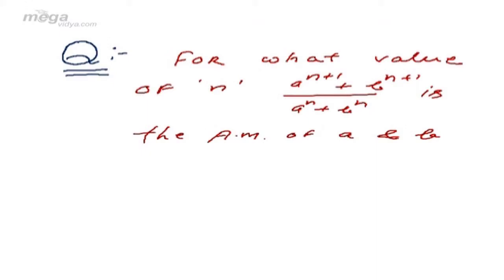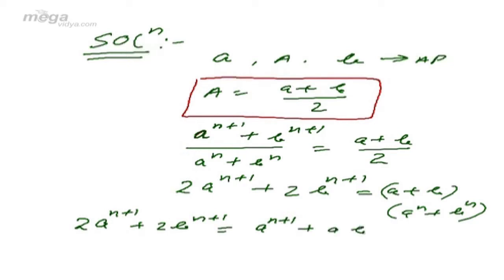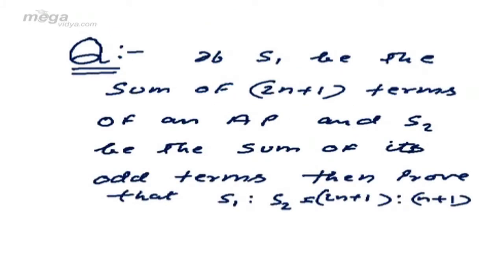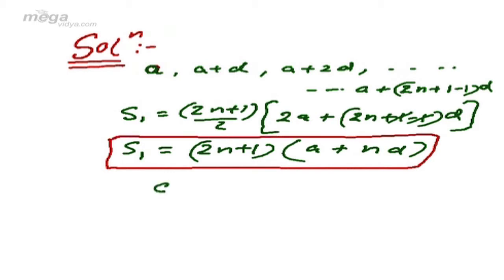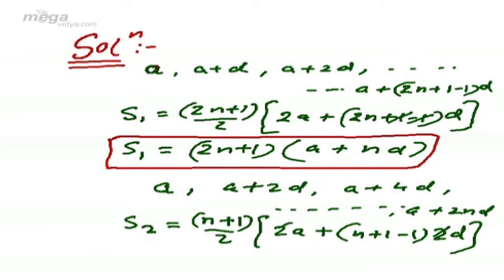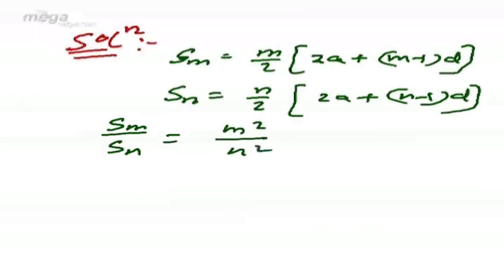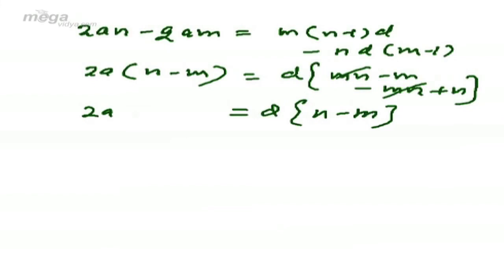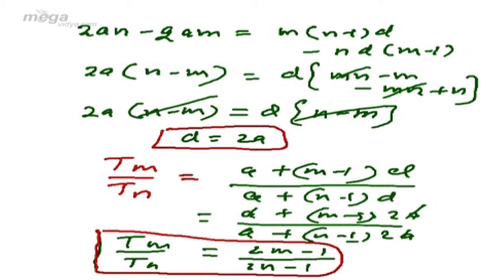Maths PS Sequence and Series 10 Questions Based on Properties of Arithematic Mean 02 08 03 2013 FINA